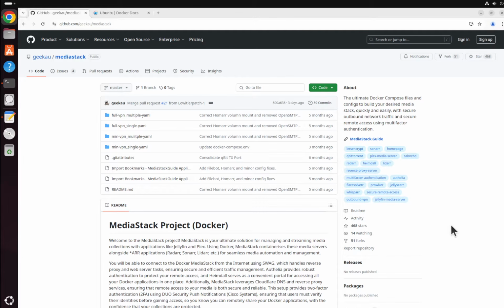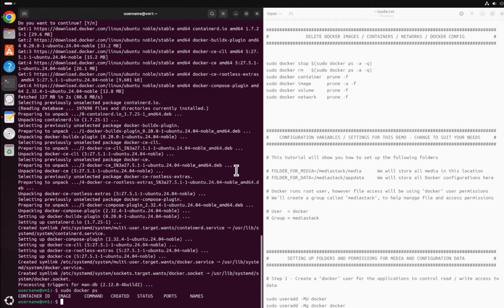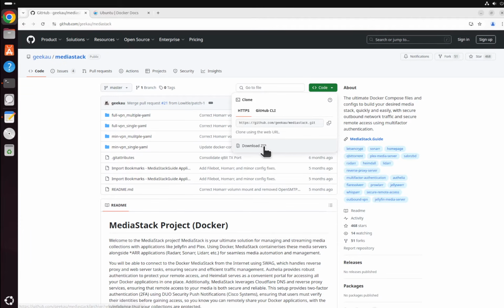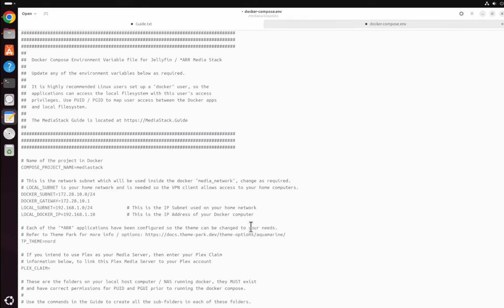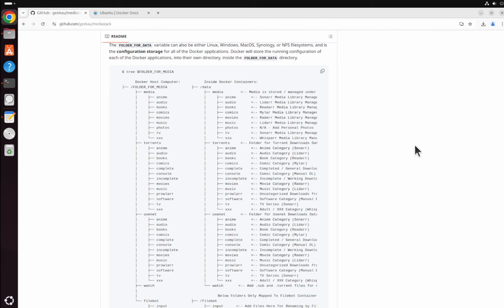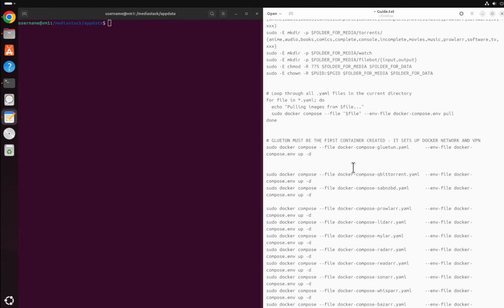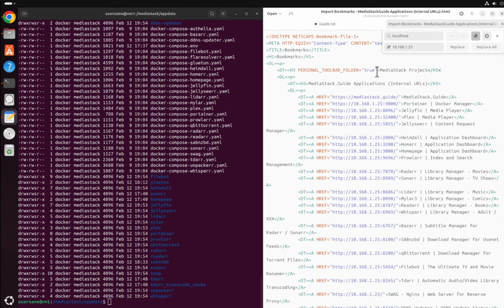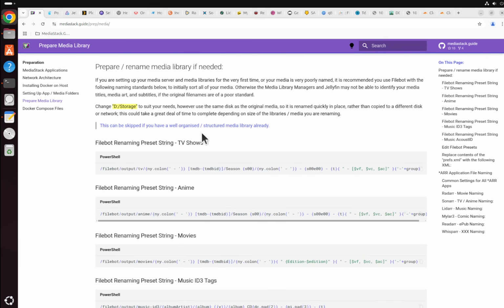MediaStack - A Detailed Installation Walkthru (Jellyfin, Plex, Radarr, Sonarr, SABnzbd, qBit & VPN)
A detailed video guide on on how install docker applications to quickly set up a secure home media stack using Ubuntu, for managing and streaming media collections with applications like Jellyfin and Plex. Using Docker, MediaStack containerises these media servers alongside *ARR applications (Radarr, Sonarr, Lidarr, etc.) for seamless media automation and management.

0:00 - Introduction
1:25 - MediaStack Applications
2:20 - Uninstall Old Docker Versions
2:48 - Uninstall Docker Engine
3:32 - Install Official Docker
5:05 - Deleting All Docker Containers, Images, Networks and Volumes
6:05 - Setting Up Base Directories and User Permissions
10:20 - Download and Configure MediaStack Files from GitHub
20:40 - Folder Structure for Docker Containers and Host Computer
23:35 - Pull Docker Images
25:45 - Deploying Gluetun Container and Checking VPN
27:50 - Deploy Remaining Docker Containers
28:48 - Fixing Broken File / Access Permissions
30:15 - Setting Up Bookmarks for All MediaStack Applications
32:40 - Portainer Security Timeout
33:55 - Managing Containers in Portainer
35:30 - Filebot to Sort and Rename Media

Authelia: Authelia provides robust authentication and access control for securing applications
Bazarr: Bazarr automates the downloading of subtitles for Movies and TV Shows
DDNS-Updater: DDNS-Updater automatically updates dynamic DNS records when your home Internet changes IP address
FlareSolverr: Flaresolverr bypasses Cloudflare protection, allowing automated access to websites for scripts and bots
Gluetun: Gluetun routes network traffic through a VPN, ensuring privacy and security for Docker containers
Heimdall: Heimdall provides a dashboard to easily access and organise web applications and services
Homepage: Homepage is an alternate to Heimdall, providing a similar dashboard to easily access and organise web applications and services
Jellyfin: Jellyfin is a media server that organises, streams, and manages multimedia content for users
Jellyseerr: Jellyseerr is a request management tool for Jellyfin, enabling users to request and manage media content
Lidarr: Lidarr is a Library Manager, automating the management and meta data for your music media files
Mylar3: Mylar3 is a Library Manager, automating the management and meta data for your comic media files
Plex: Plex is a media server that organises, streams, and manages multimedia content across devices
Portainer: Portainer provides a graphical interface for managing Docker environments, simplifying container deployment and monitoring
Prowlarr: Prowlarr manages and integrates indexers for various media download applications, automating search and download processes
qBittorrent: qBittorrent is a peer-to-peer file sharing application that facilitates downloading and uploading torrents
Radarr: Radarr is a Library Manager, automating the management and meta data for your Movie media files
Readarr: is a Library Manager, automating the management and meta data for your eBooks and Comic media files
SABnzbd: SABnzbd is a Usenet newsreader that automates the downloading of binary files from Usenet
Sonarr: Sonarr is a Library Manager, automating the management and meta data for your TV Shows (series) media files
SWAG: SWAG (Secure Web Application Gateway) provides reverse proxy and web server functionalities with built-in security features
Tdarr: Tdarr automates the transcoding and management of media files to optimise storage and playback compatibility
Unpackerr: Unpackerr extracts and moves downloaded media files to their appropriate directories for organisation and access
Whisparr: Whisparr is a Library Manager, automating the management and meta data for your Adult media files